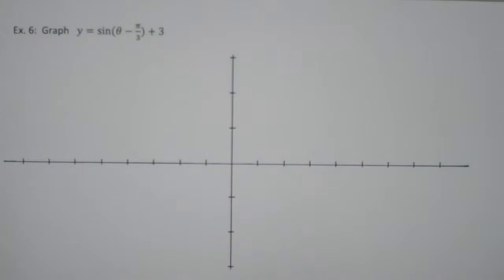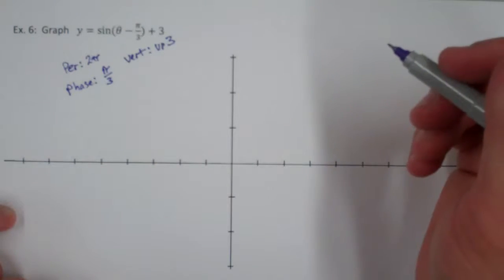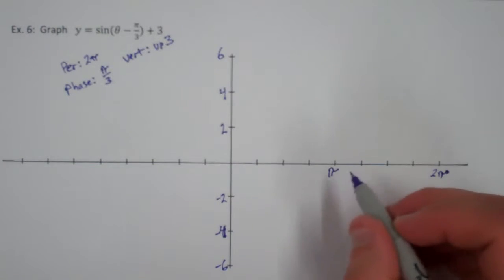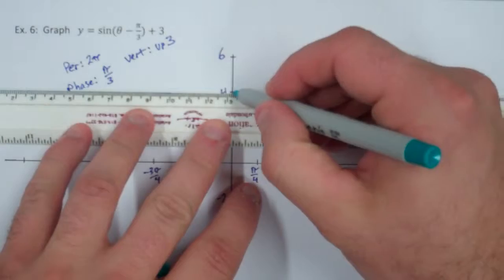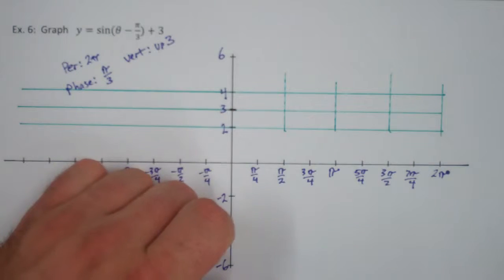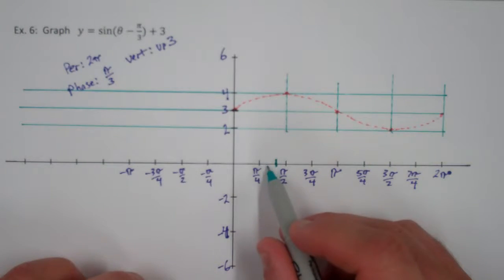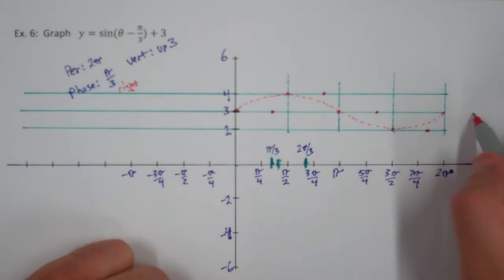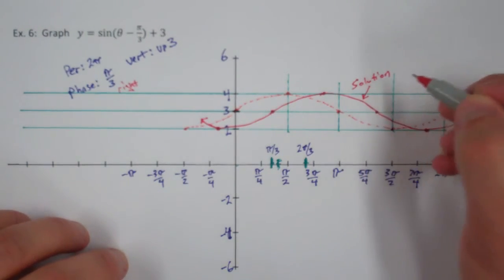3 TG Example 6